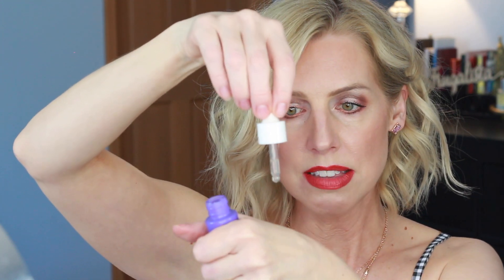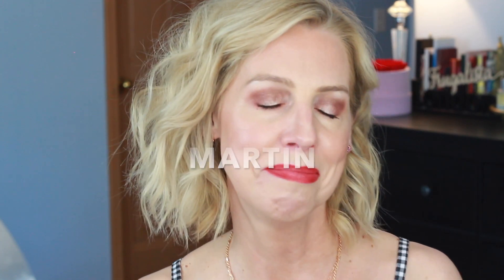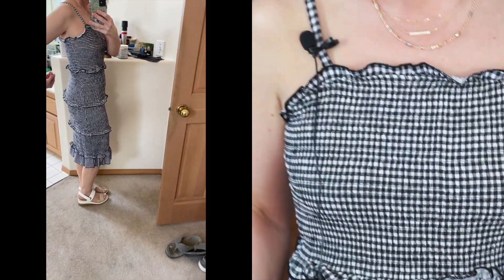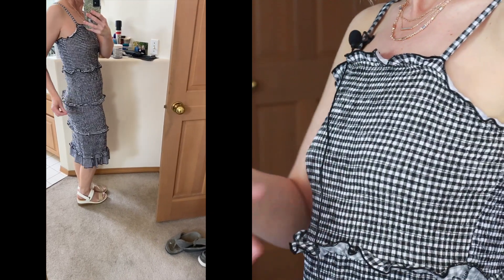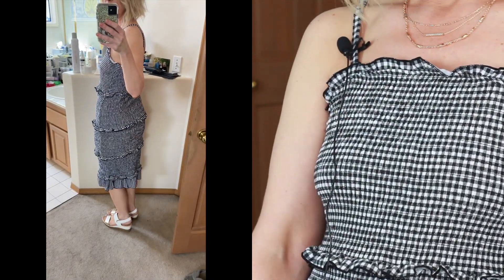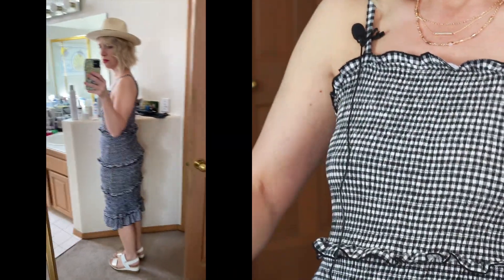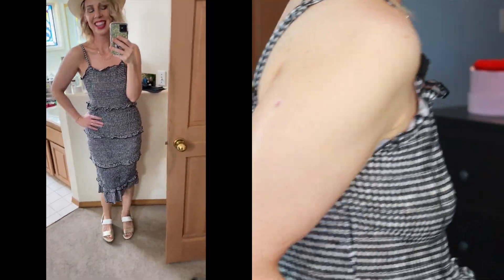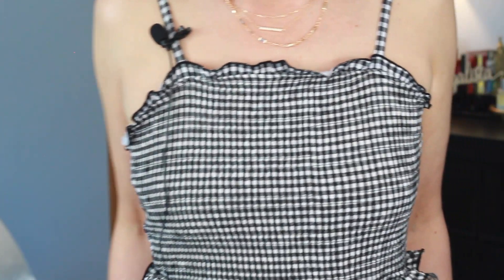BARGAIN OF THE WEEK! frugieblog💋 body, skincare, makeup!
Welcome to Bargain of the Week! It's quite an assortment! Below are the links ⬇️⬇️

Bargains shown-
Palmers Hemp Seed Oil
ByBi Bakuchiol Booster
Catrice Prime and Fine Setting Spray Dewy

code frugieblog10